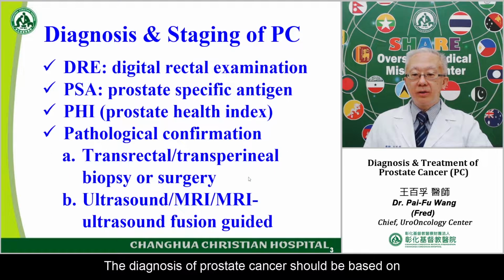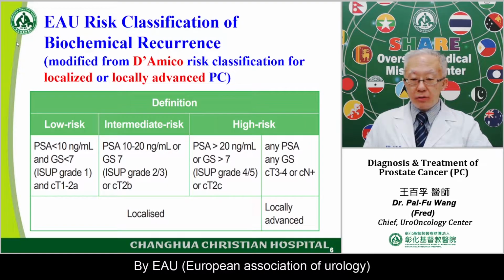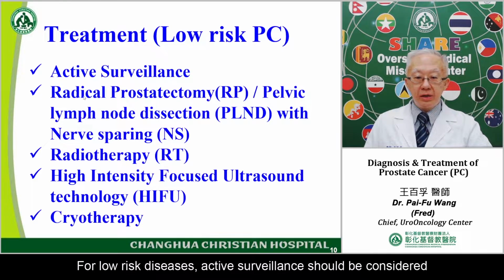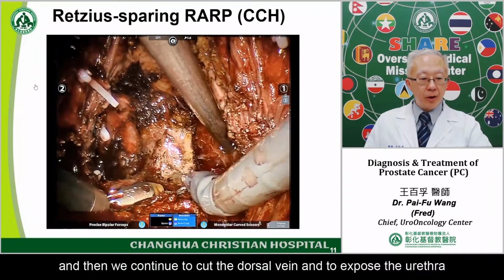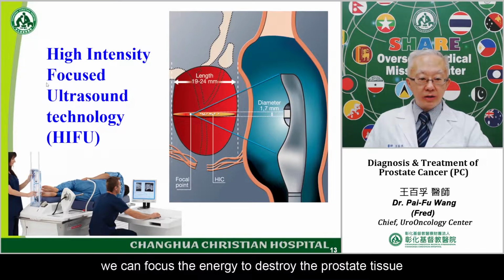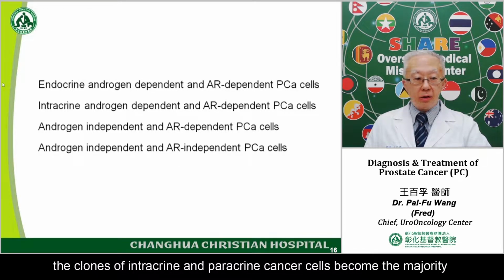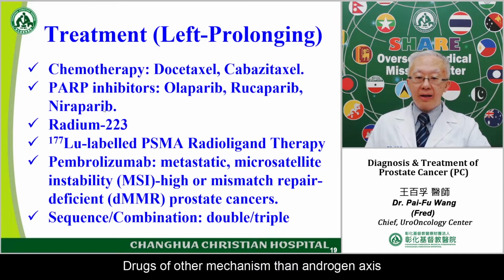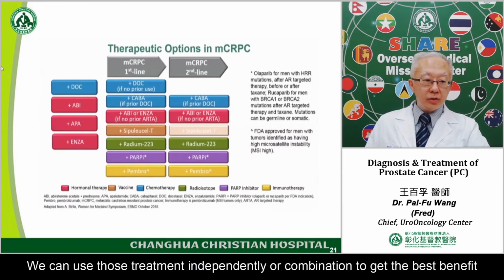Diagnosis & Treatment of Prostate Cancer - Dr. Fred, Pai-Fu Wang